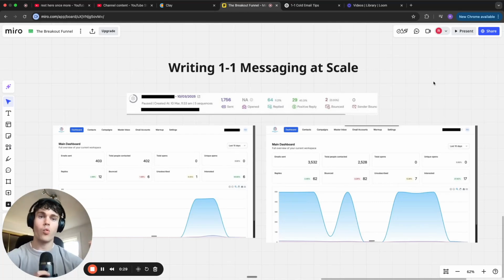cold email was hard until i learned this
Get outbound tips, strategies, and insights delivered to your inbox 3x per week: